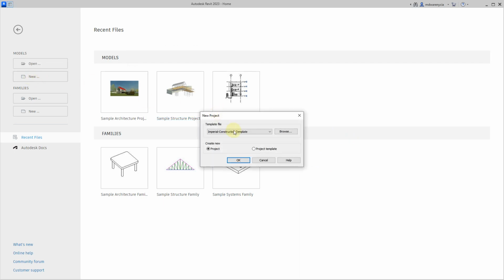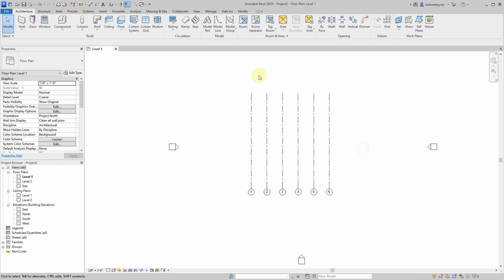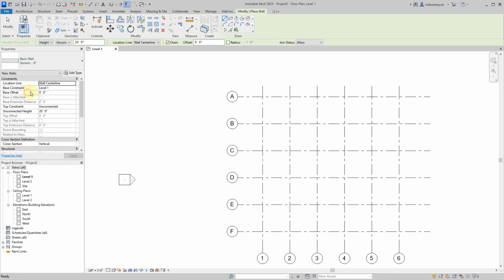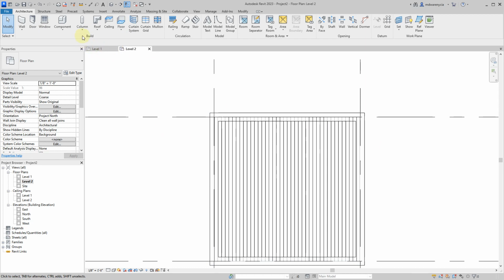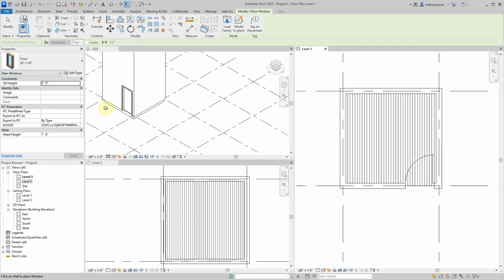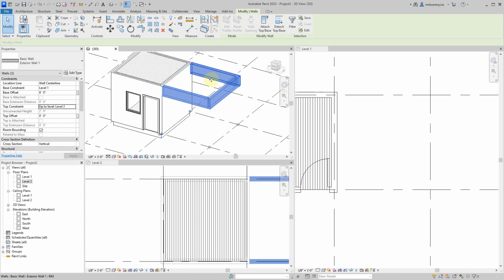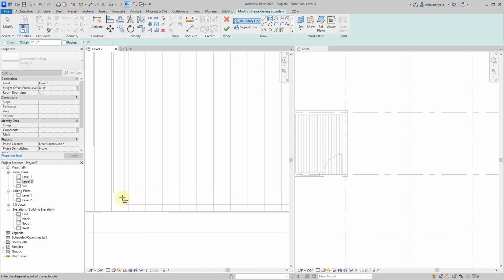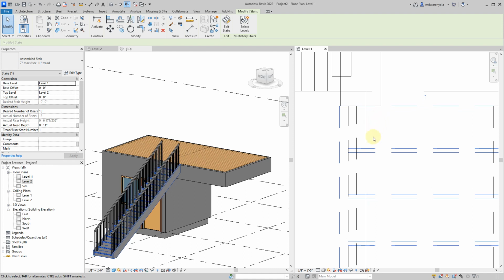Milestone 1 Demo